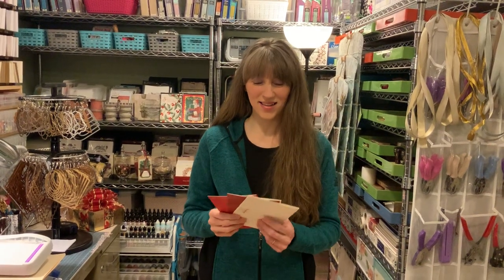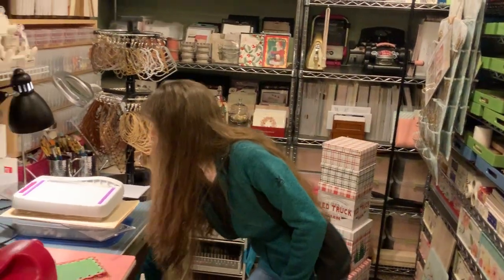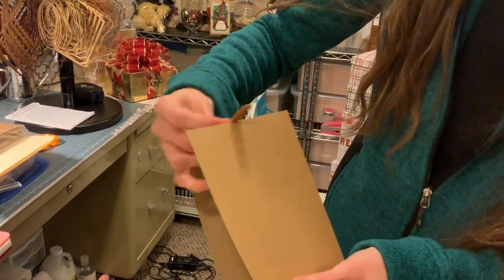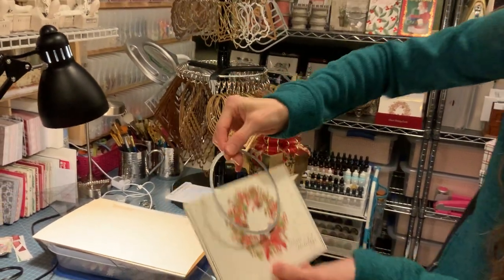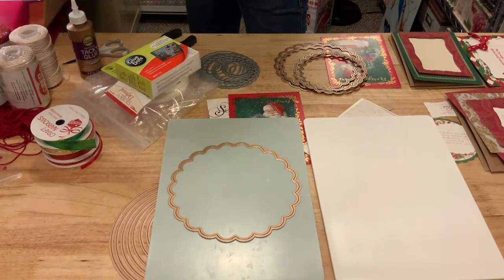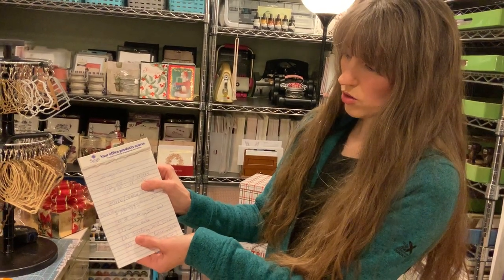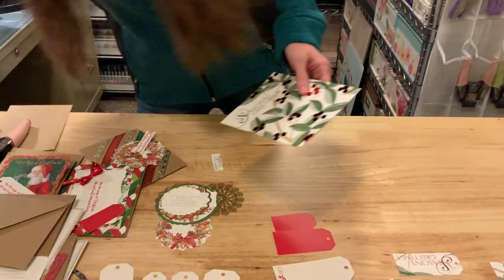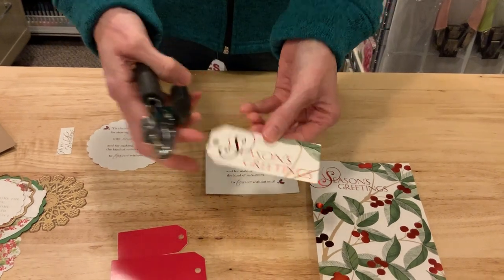DIY Projects, using Recycled Greeting Cards (PART 1 OF 3)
The Crafty Stasher
Kenduskeag, ME

Instagram ~ thecraftystasher